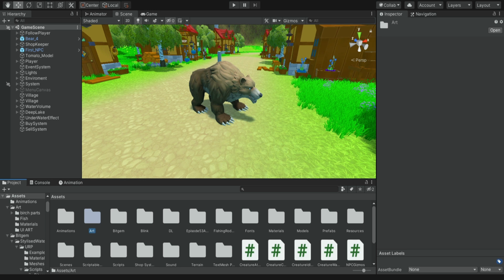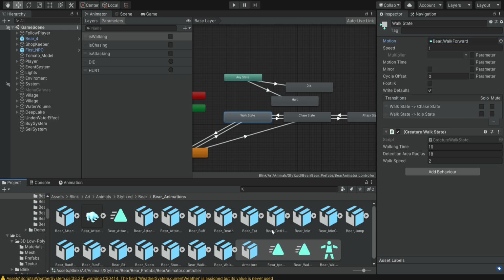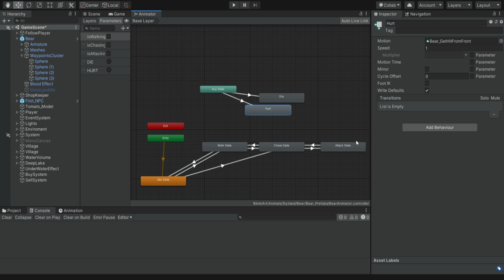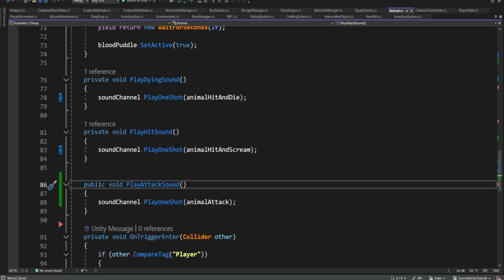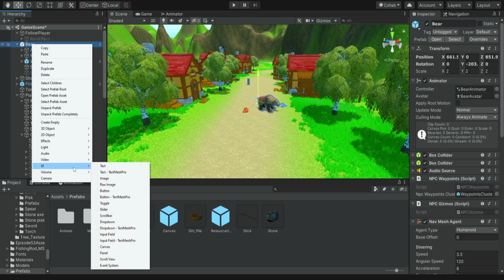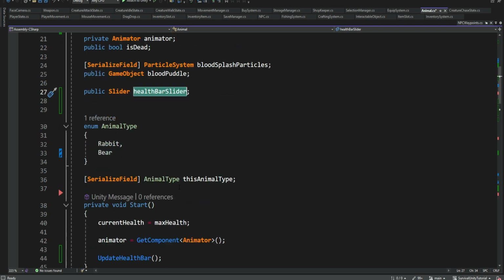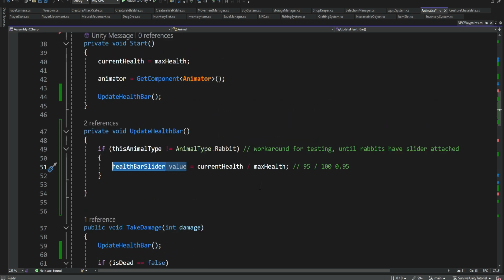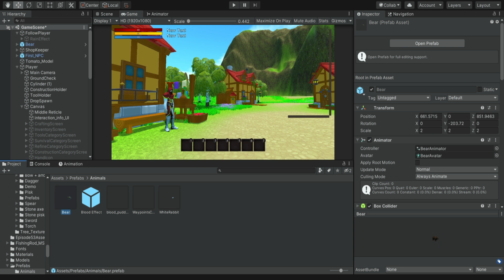3D Survival Game Tutorial | Unity | Part 58 - Enemy / Wild Animals #4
In this episode, we'll continue working on our enemy/monster/animal.
We will finally complete the state machine and add navigation capabilities to the enemy.

Tags for the Algorithm:

enemy npc
monster
hunting animals
wild animal
buy and Sell Unity
Stackable Inventory
Stack Items
Stacking
slip inventory
slip stacks
stackable storage
Questing
Regrow trees